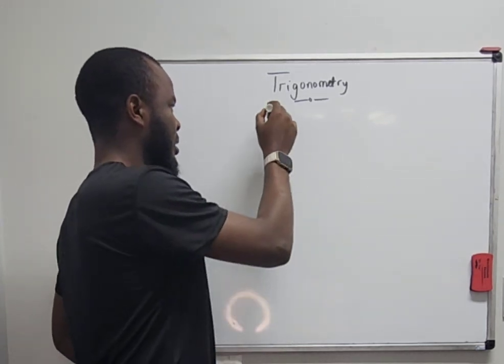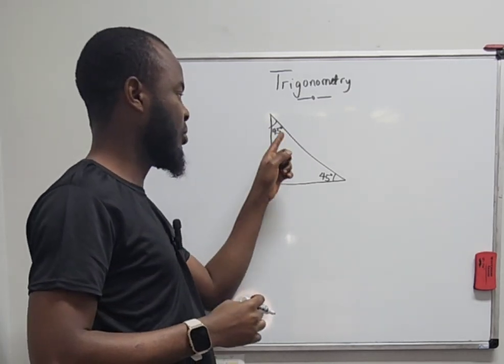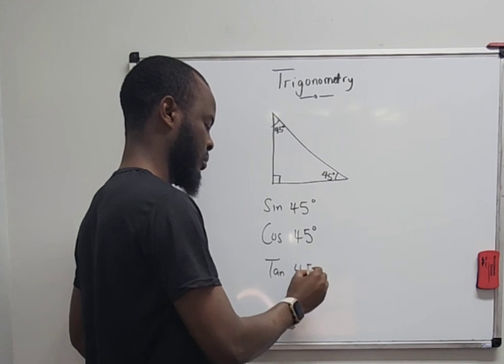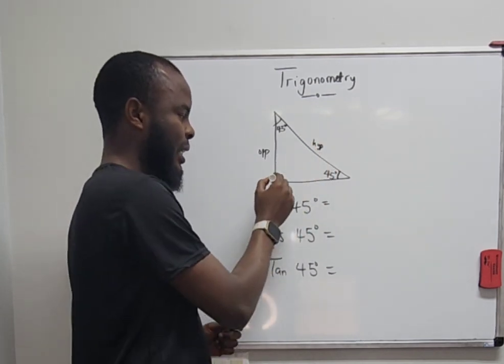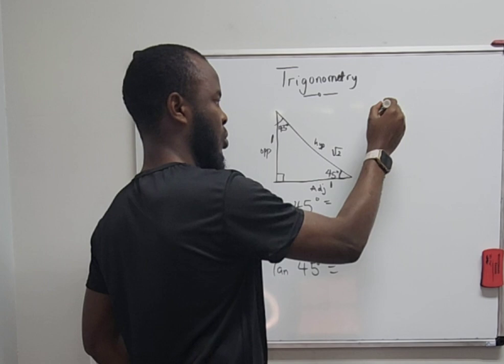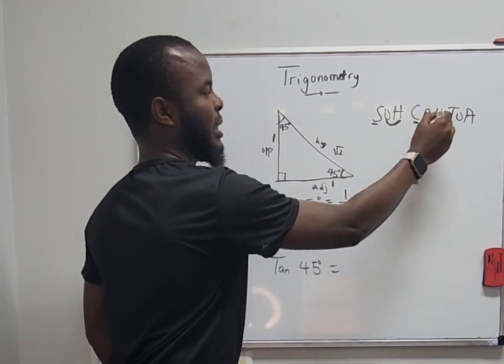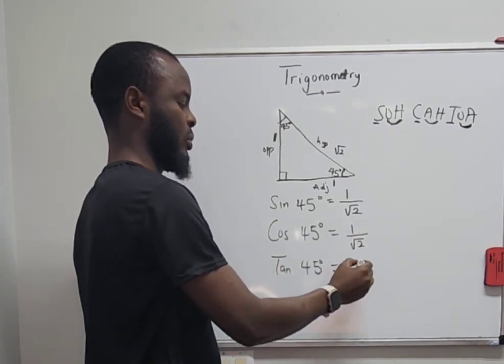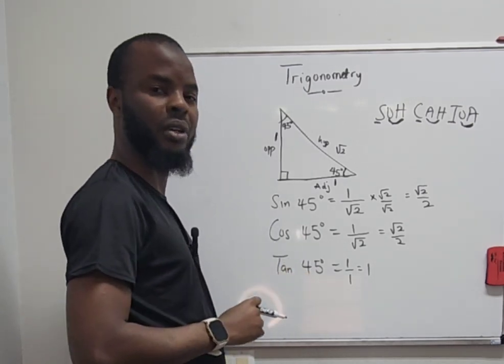Trig Ratios | Angle 45° | SOHCAHTOA Trick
Learn the trigonometry ratio for angle 45 degrees in this quick tutorial. Understand how to calculate sine, cosine, and tangent for this important angle!